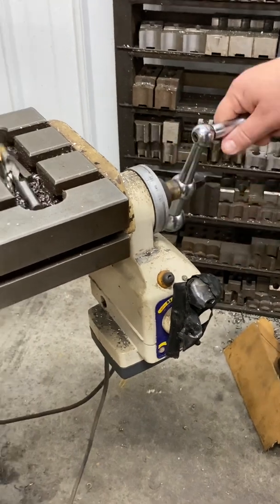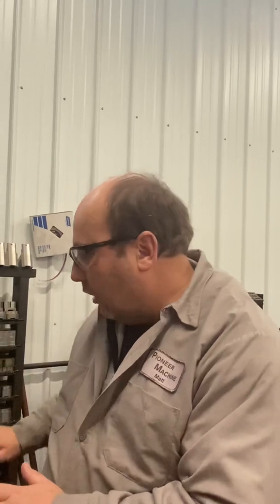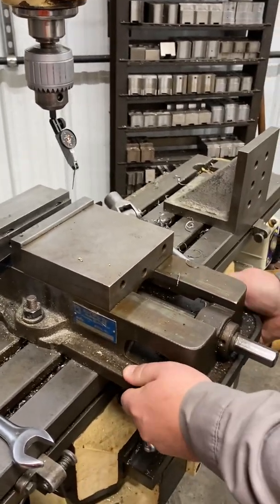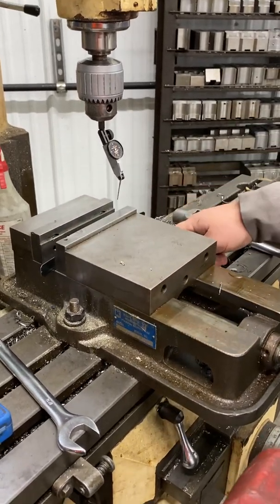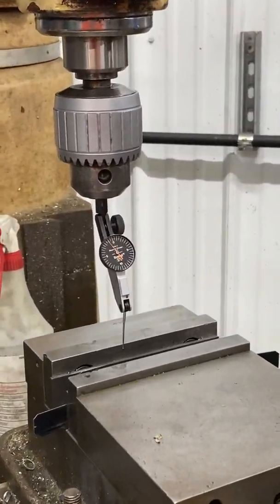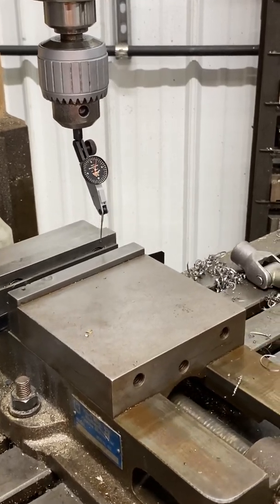Cnc Machinist made easy: indicating your vice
This video demonstrates the easy way to indicate your vice.
I apologize for the upright picture it will be remedied in the near future.